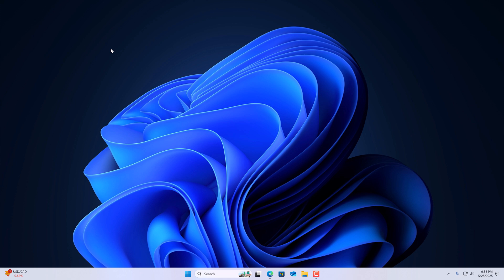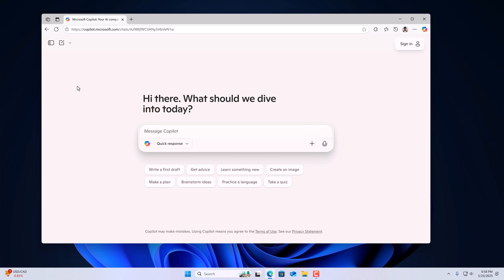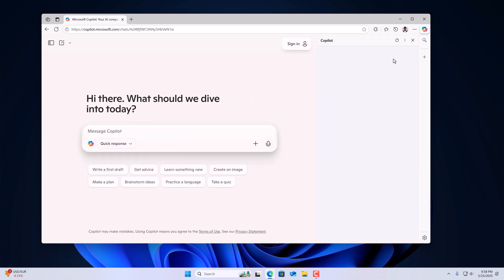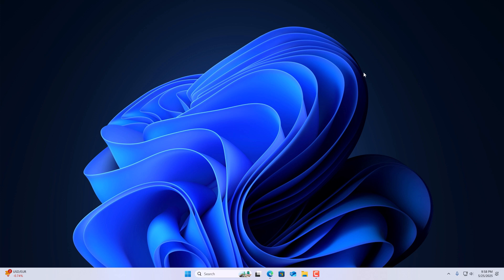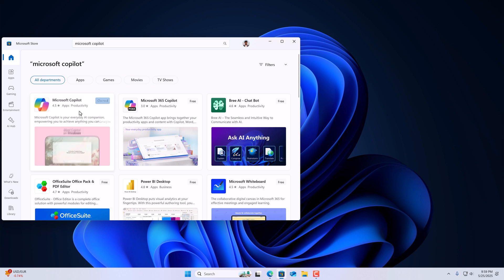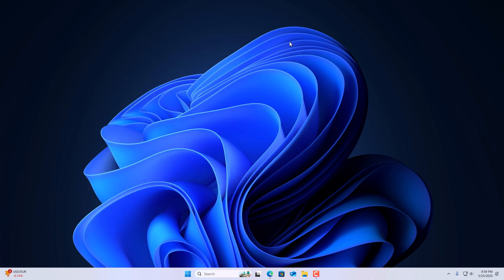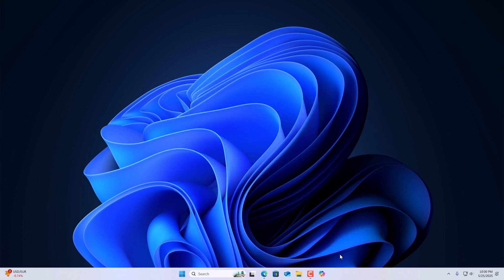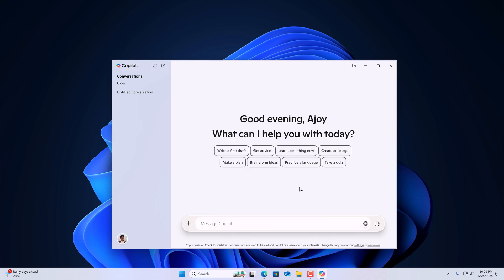How to Install Copilot on Windows 11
In this video, we are going to learn how we can download and install Copilot on Windows 11.